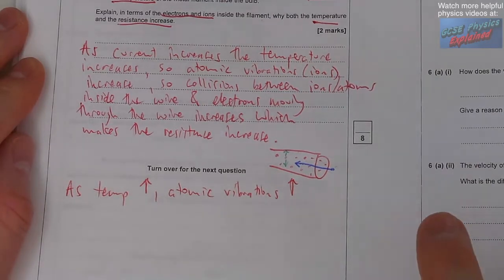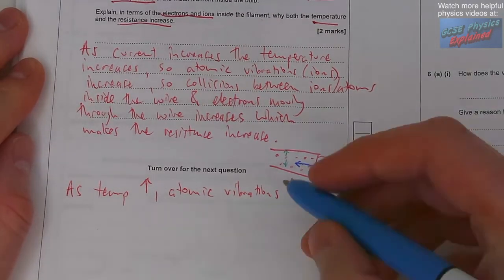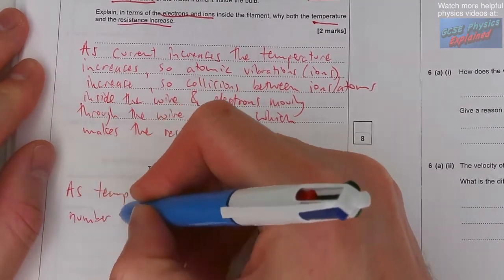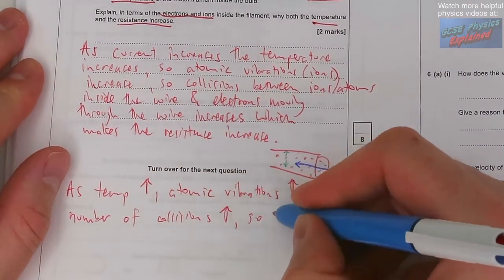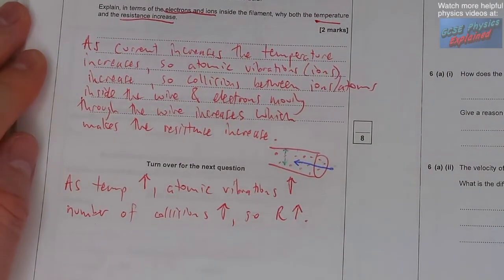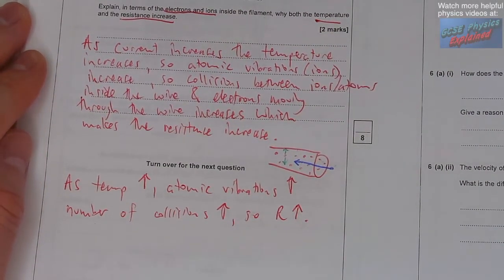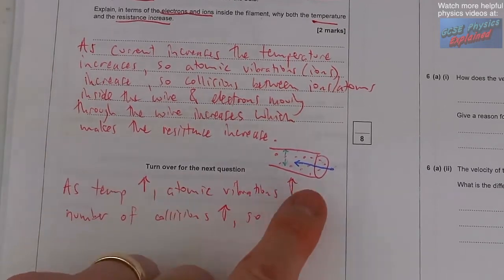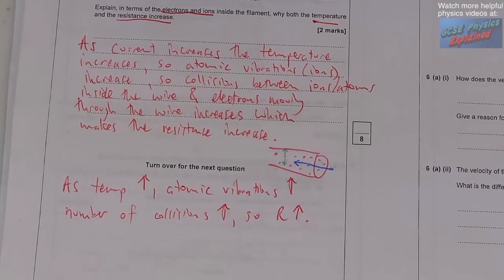2016??? Triple H Physics paper 2 answers PART 3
Physics explained in an easy to understand way to help you pass your physics exams, or just satisfy your curiosity about science.

PLAYLIST LINKS